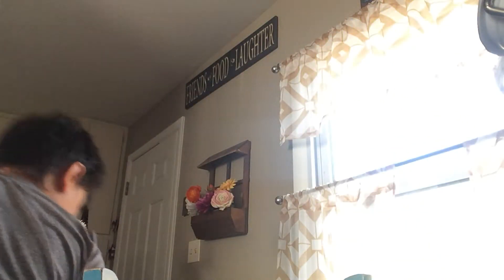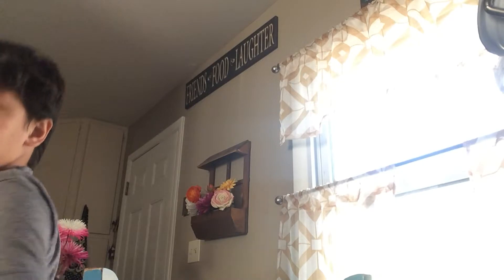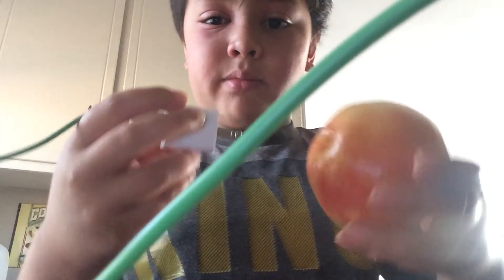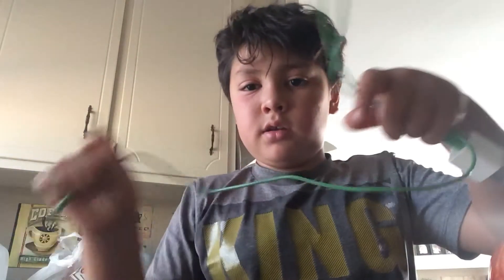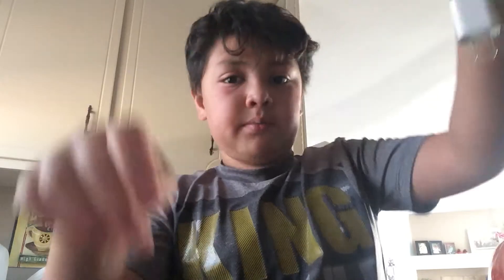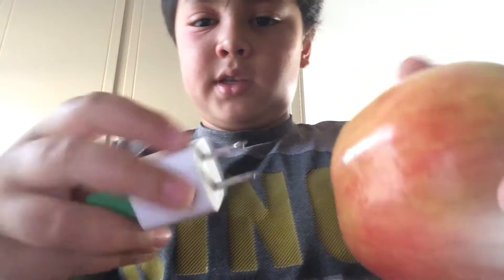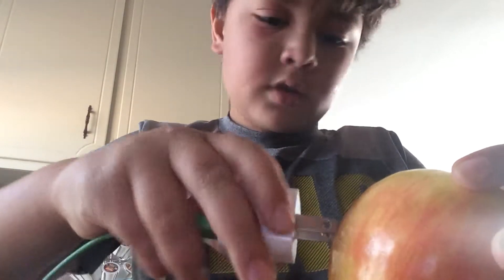Fruit charge challenge